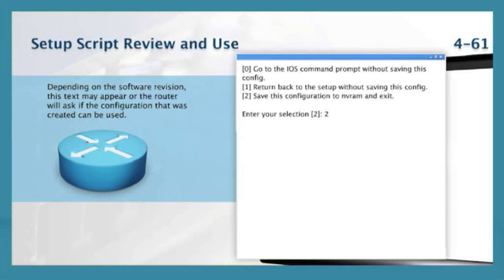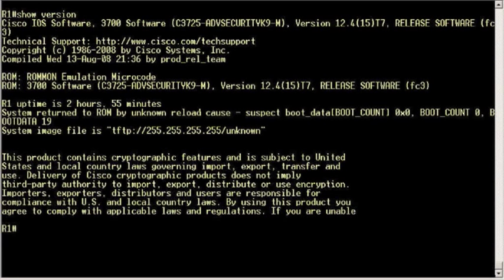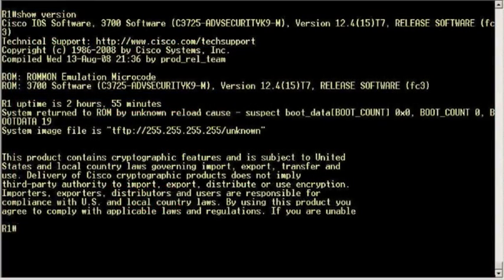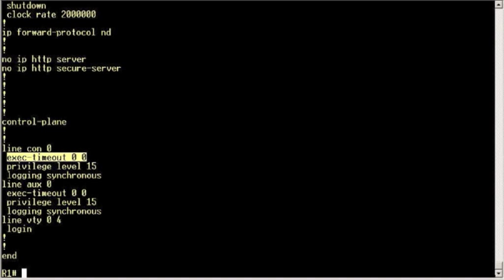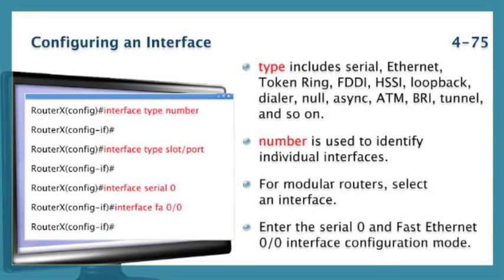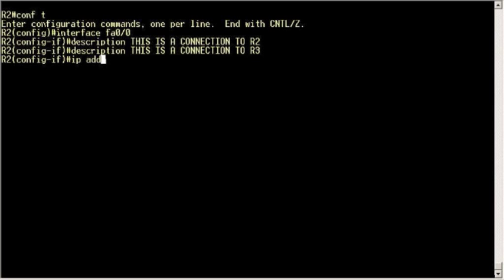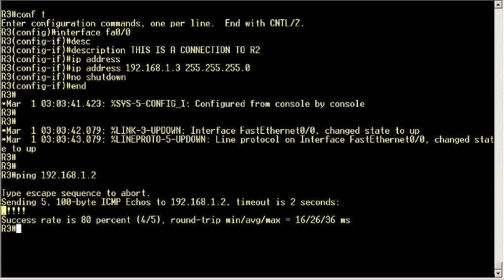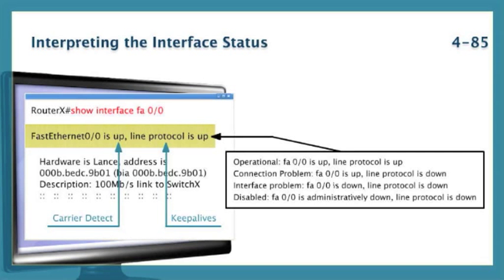Basic Router Configuration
In this video, Anthony Sequeira guides CCENT students through the basic configuration of a router.